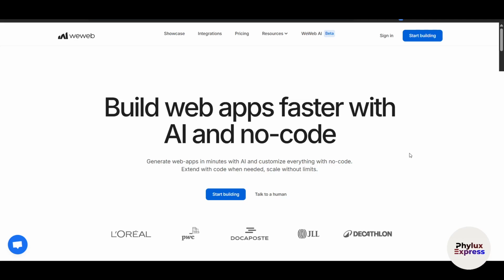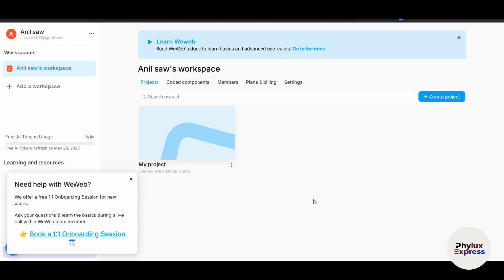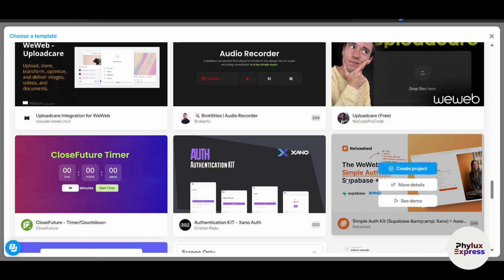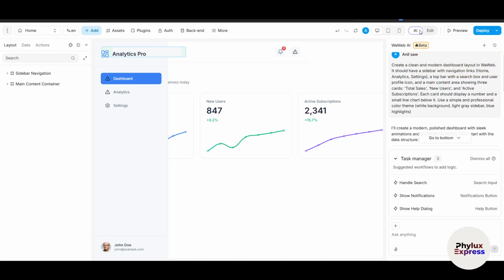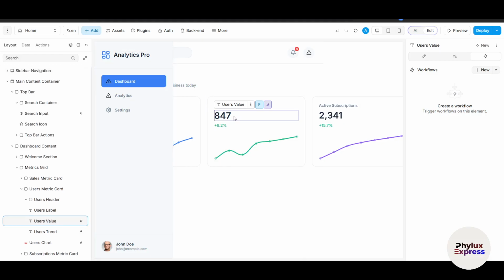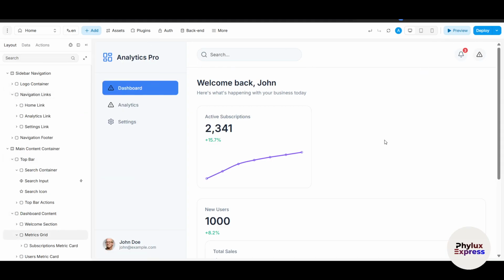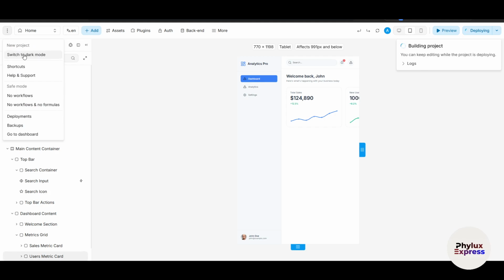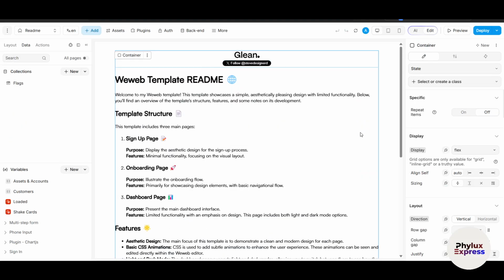Weweb Tutorial For Beginners 2025 | How To Use Weweb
Want to build stunning, high-performance websites without writing code? Weweb is a no-code website builder designed for creators, designers, and entrepreneurs who want to bring their ideas to life quickly and effortlessly. With its intuitive drag-and-drop interface and seamless integration with tools like Figma, Weweb empowers you to design fully functional, responsive websites in minutes. In this step-by-step tutorial, you’ll learn how to use Weweb to create professional websites, customize layouts, and publish your projects in 2025. Whether you’re a beginner or an experienced designer, this guide will show you how to make the most of Weweb.

🔍 What You’ll Learn in This Tutorial:
✅ Getting Started: Setting up your Weweb account and exploring the platform
✅ Customizing Features: Adding animations, interactions, and dynamic content to enhance user experience
✅ Integrations: Connecting third-party tools like Zapier, Airtable, and APIs for added functionality
✅ Publishing & Hosting: Exporting your site or publishing it directly with Weweb’s hosting

If you’re new to Weweb or want to master its features, this tutorial is perfect for designers, entrepreneurs, and marketers looking to build professional websites without coding. With clear instructions, practical examples, and actionable tips, you’ll discover how to use Weweb to design visually appealing, fully functional websites that stand out. By the end of this video, you’ll feel confident creating and launching your own website from scratch.

🌟 Key Features Covered:
✔️ No-code drag-and-drop interface for effortless website building
✔️ Seamless Figma integration for turning designs into live websites
✔️ Fully responsive designs optimized for all devices
✔️ Dynamic animations and interactions for engaging user experiences
✔️ Export and hosting options for flexibility and scalability